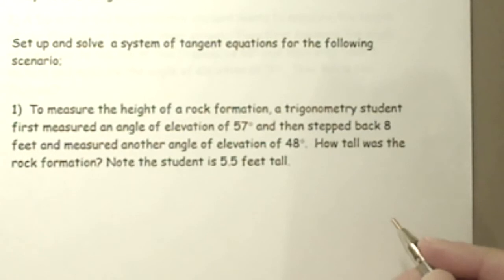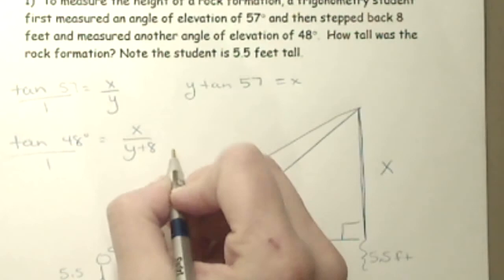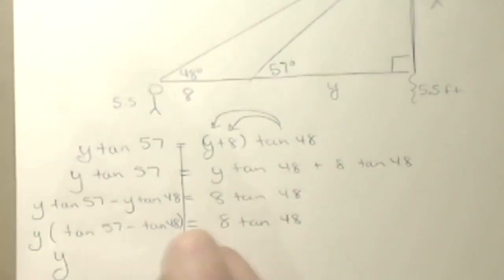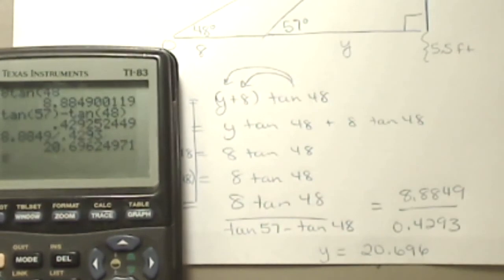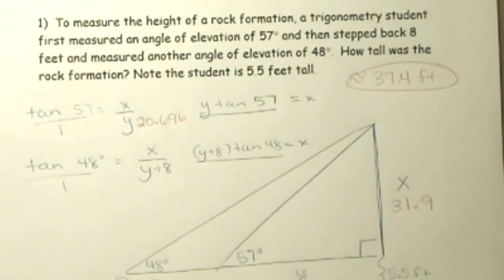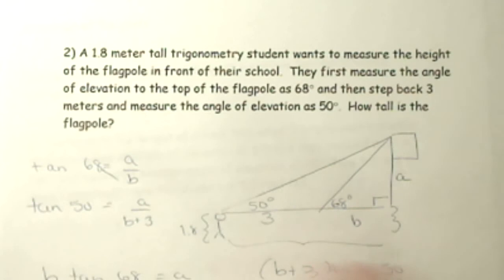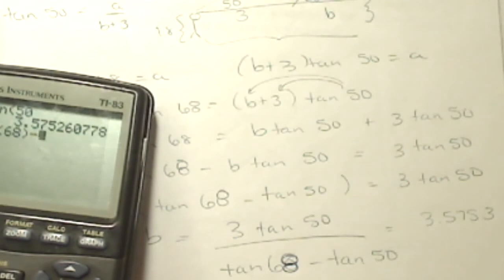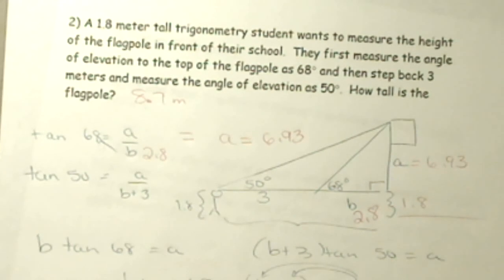Tangent Systems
Solving for the height of an object using a system of tangent equations arising from two angles of elevation.